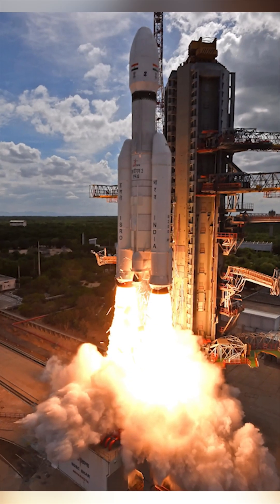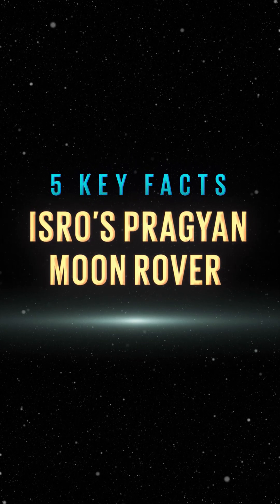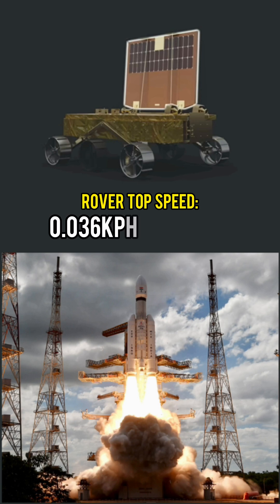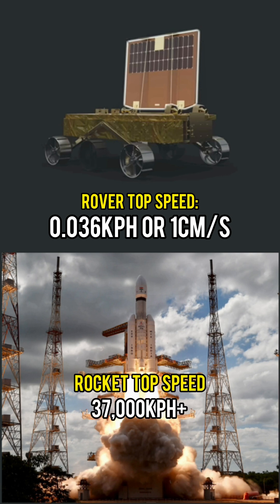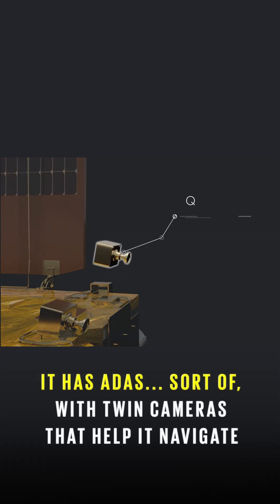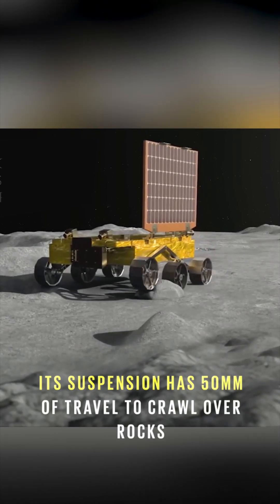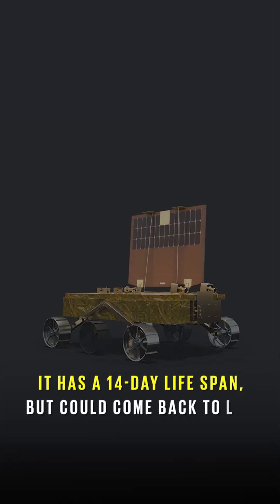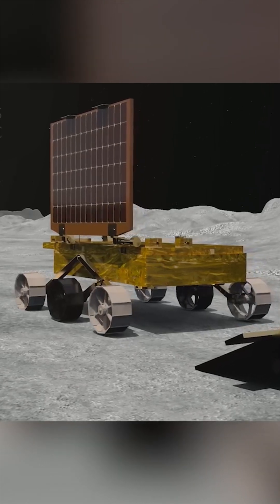5 cool facts about ISRO’s Pragyan Moon Rover that'll blow your mind! | Chandrayaan3 | Autocar India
ISRO's Vikram lander has made a soft landing on the moon, and now the Pragyan rover has successfully descended to explore the surface of the moon. We've got you the most interesting details of the lander!